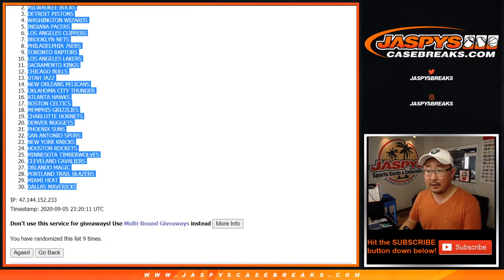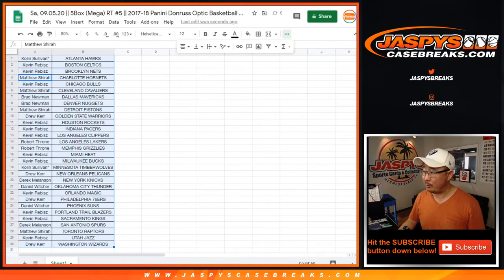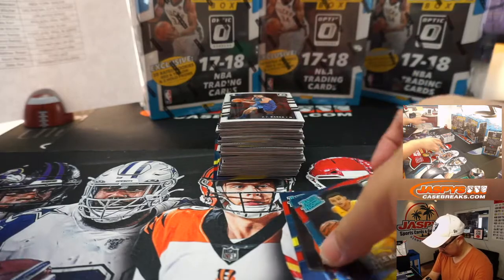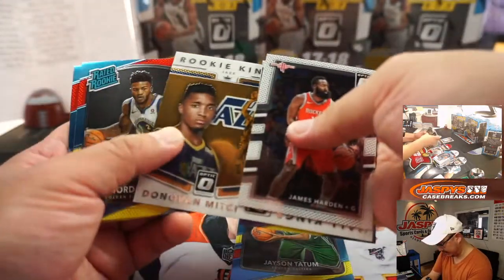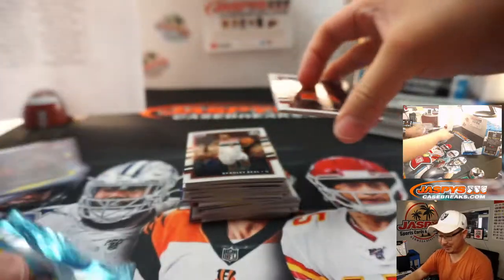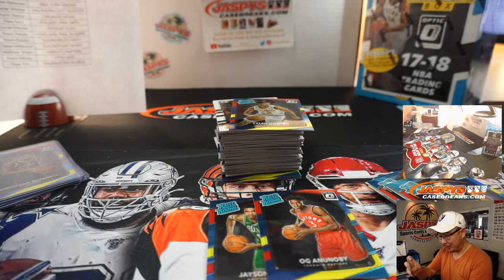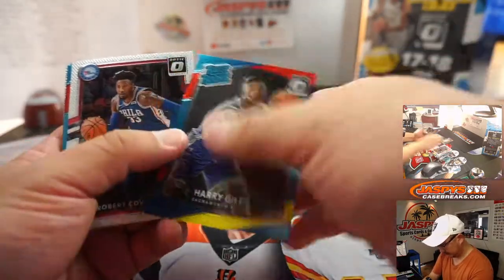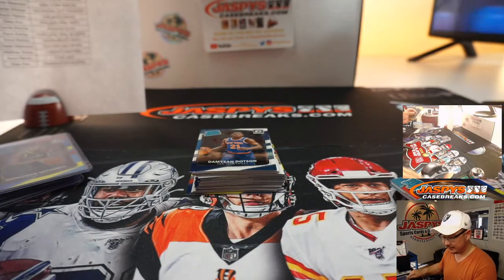Sa, 09.05.20 || 5Box (Mega) RT #5 || 2017-18 Panini Donruss Optic Basketball (NBA)